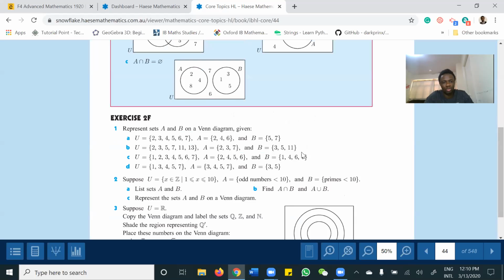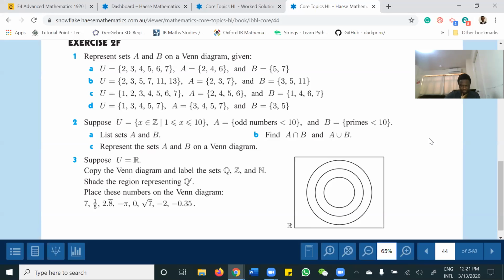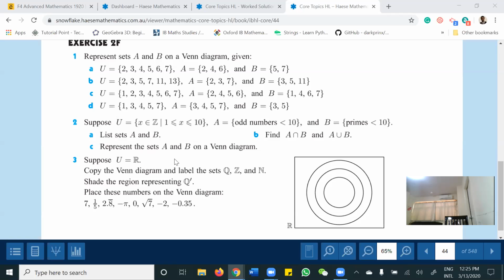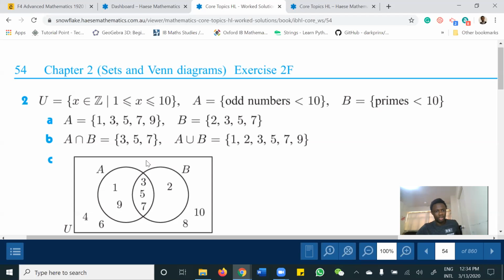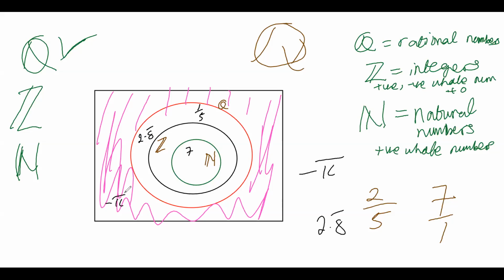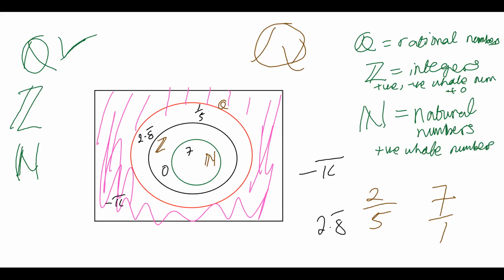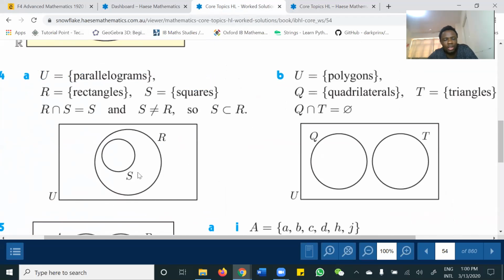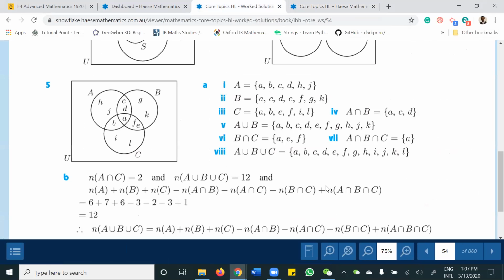F4 Webinar: Sets and Venn Diagram (Practice 1)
Today we practise some problems on sets, in particular, regions on Venn diagram.